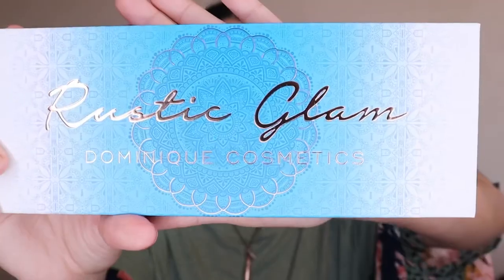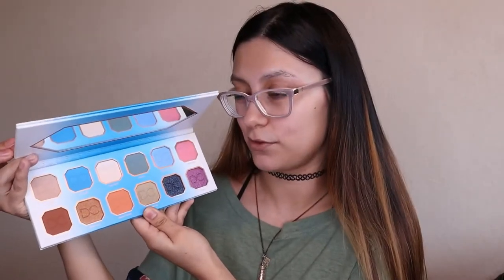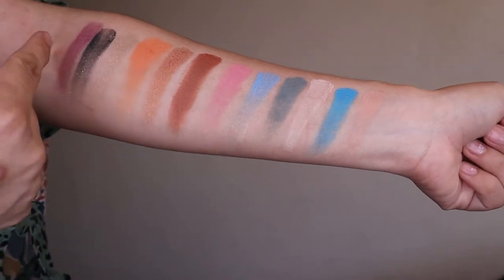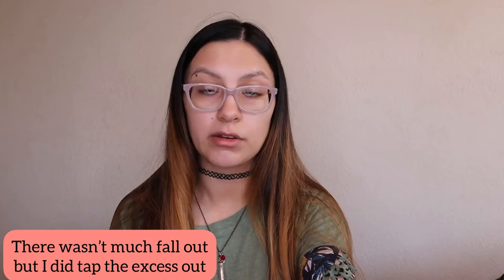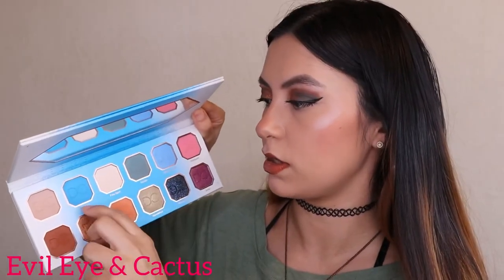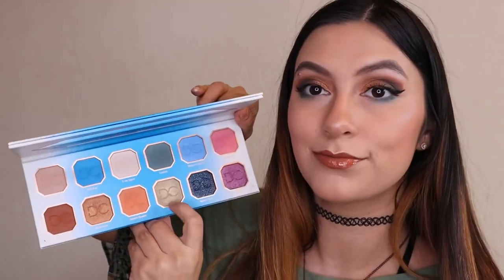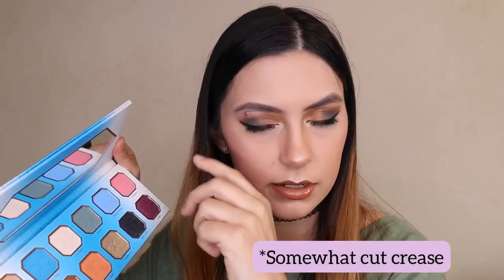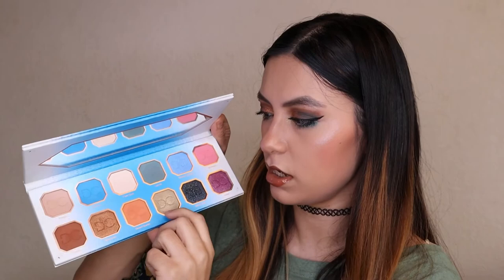DOMINIQUE COSMETICS RUSTIC GLAM PALETTE | SWATCHES, TUTORIAL, & REVIEW | SASHY’S BEAUTY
Hi guys! For today’s video I got the Dominique Cosmetics Rustic Glam Palette to try out! This video is mostly a demo/ tutorial with mostly music instead of talking but I give my thoughts about it towards the end. I actually recorded this a month ago and was waiting to upload when I need a break. I think I almost took 2 weeks off from recording and editing. It was nice lol. 🥰💕

Musician: LiQWYD

 Musician: Jef

Musician: LiQWYD

Musician: LiQWYD